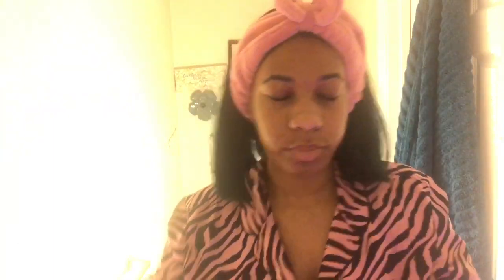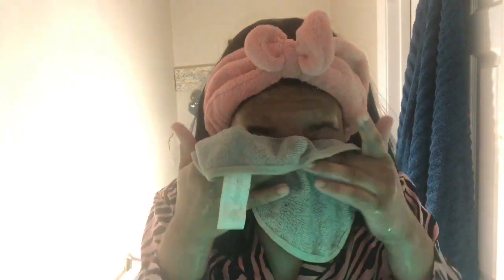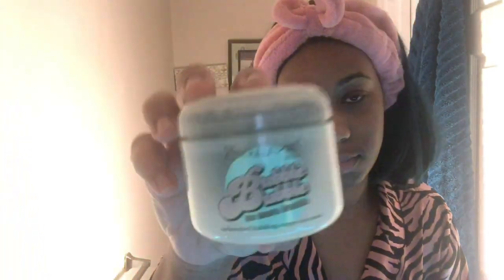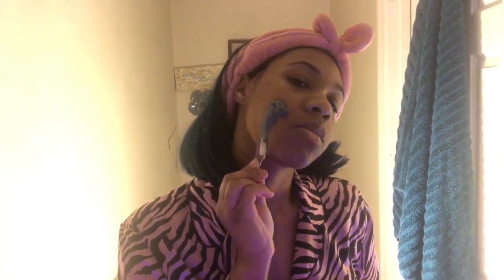Night Time Skin Care Routine : GRWM